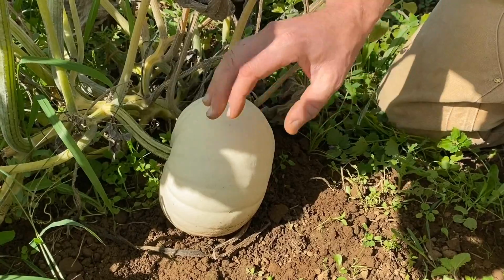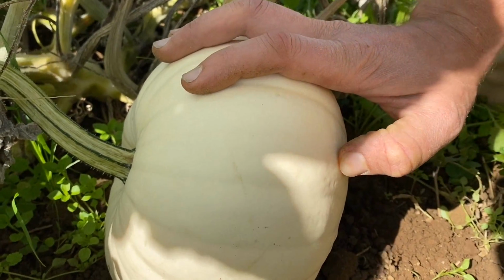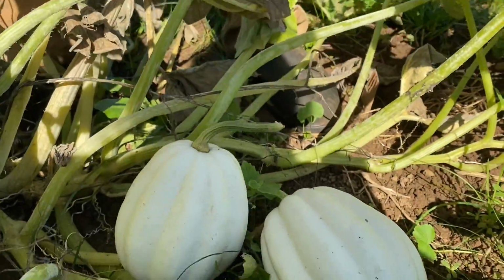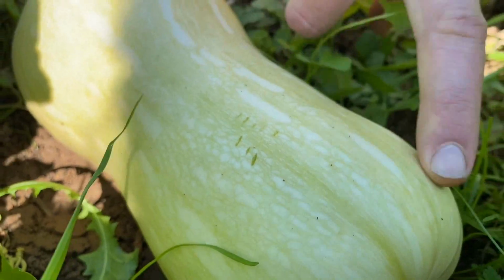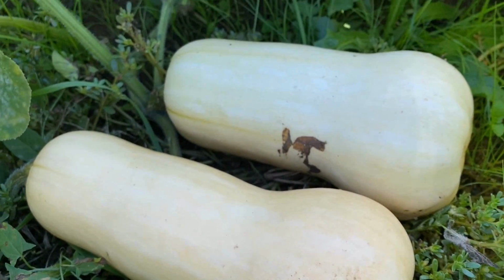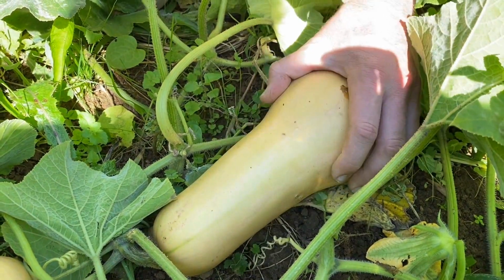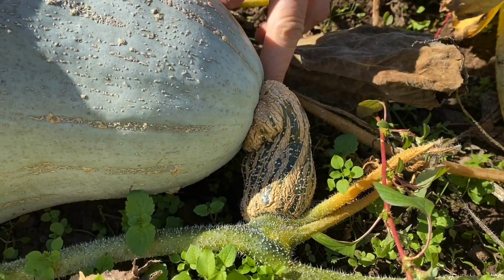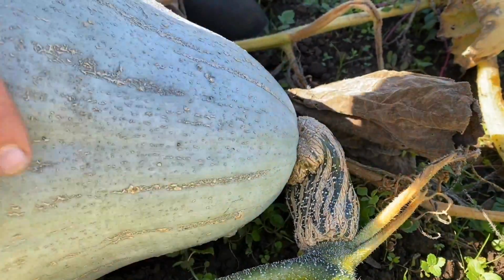Winter Squash Harvest Tips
Check out our video for tips on when to harvest your winter squash. We cover three main groups: Cucurbita pepo, Cucurbita moschata, and Cucurbita maxima.